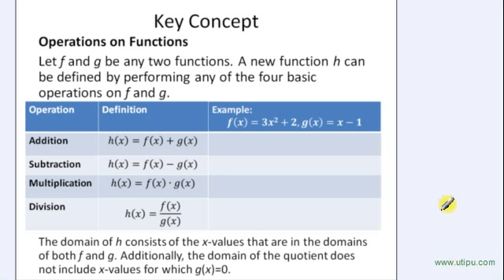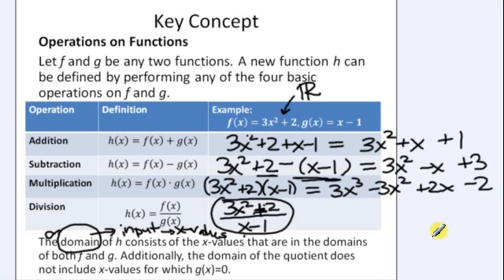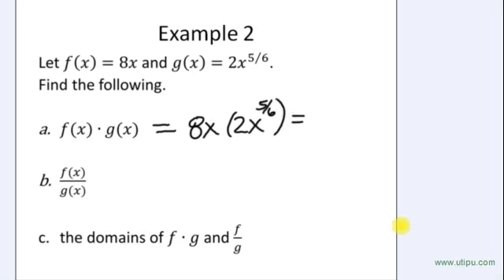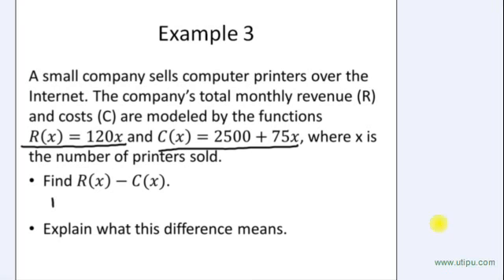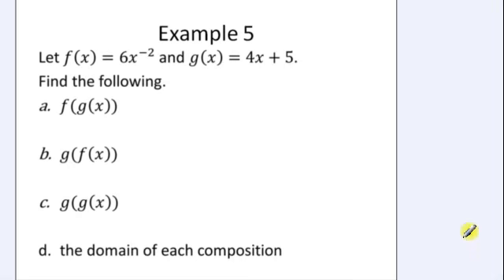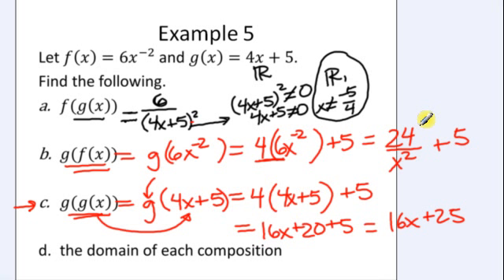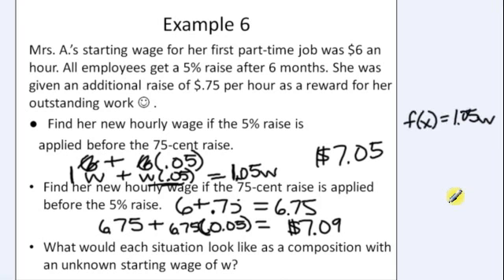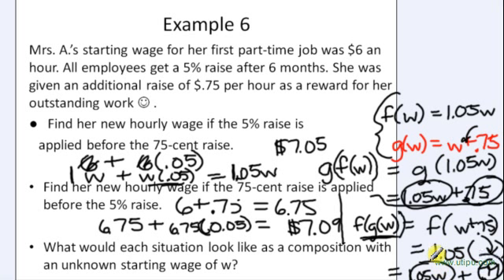3 3 Perform Function Operations & Composition